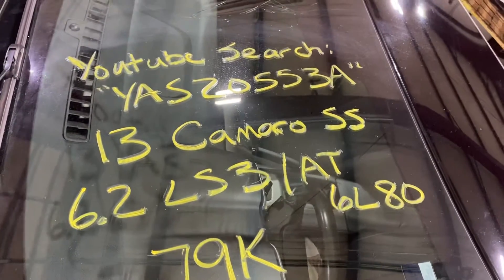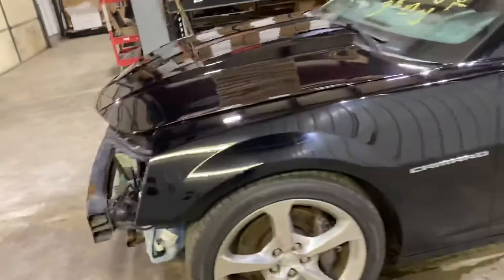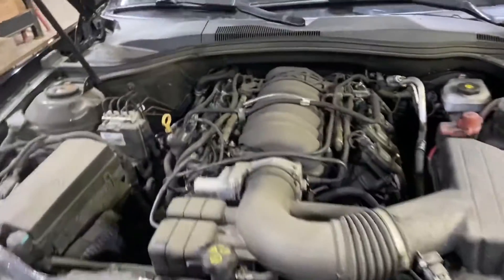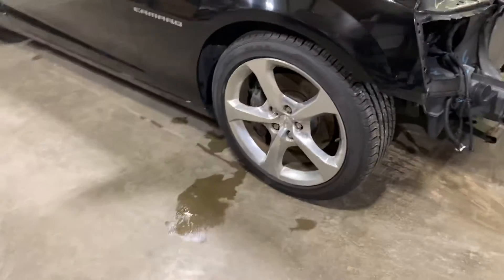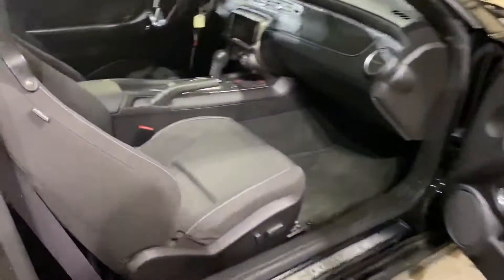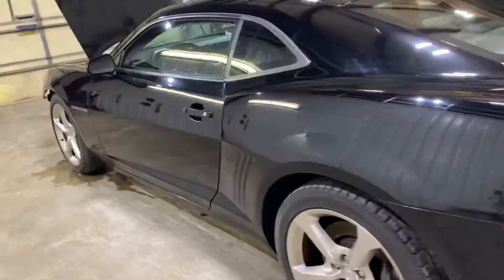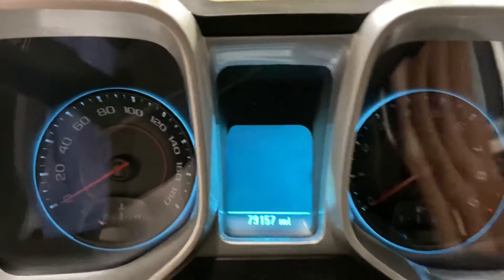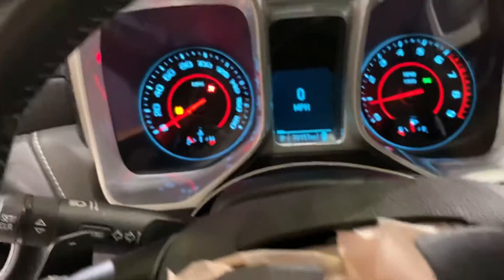YAS20553A 2013 Chevrolet Camaro SS Test Video 6.2 LS3 / AT 6L80 79K Miles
Thank you for checking out our test video - This SS has 79,157 miles on it.  We will be selling the power plant dropout on eBay soon.  This will consist of the engine, transmission, engine computer, engine wire harness, all the belt-driven accessories, mass air flow sensor, and the gas pedal.  Other parts are also available both on and off eBay.  Have a great day!